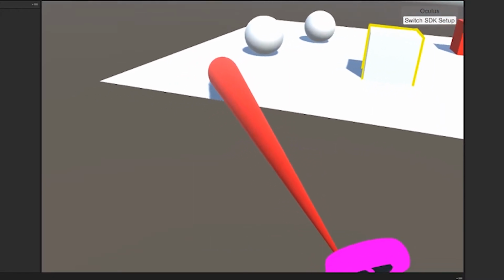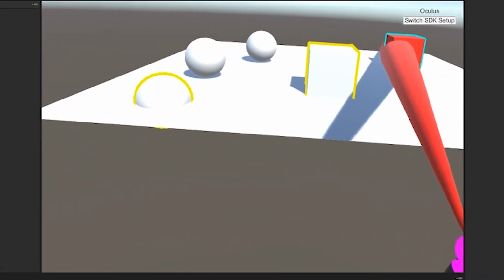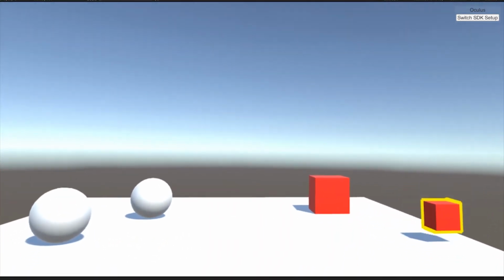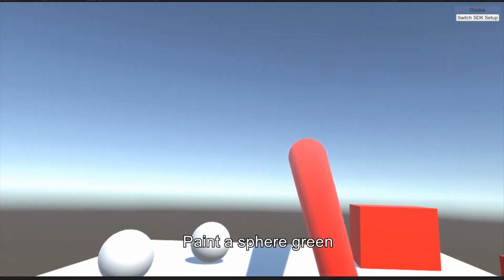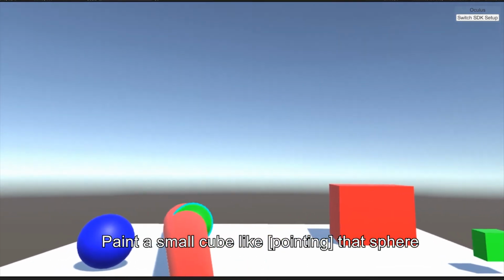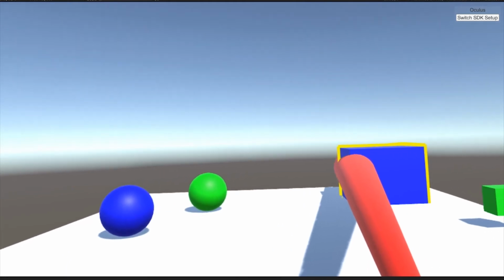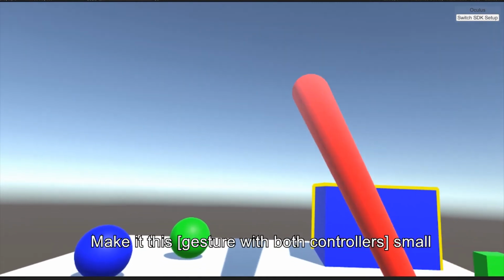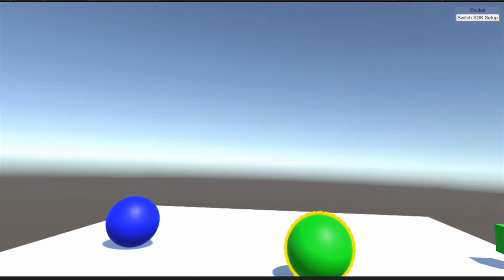Multimodal Interaction SS 2019 - Hümmer, Müller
Multimodal Interaction Lecture given by Dr. Martin Fischbach
Multimodal Interaction Exercise supervised by Chris Zimmerer and Dr. Martin Fischbach